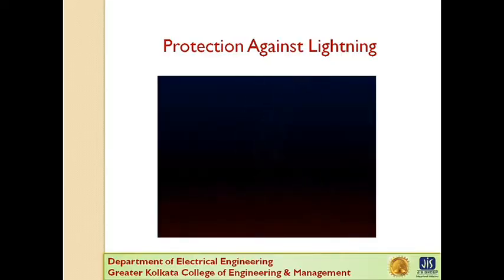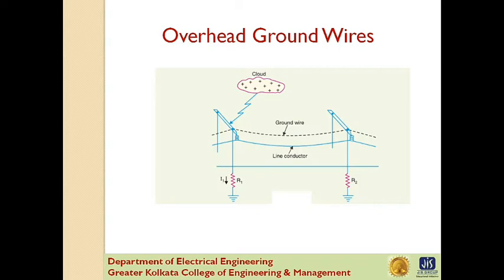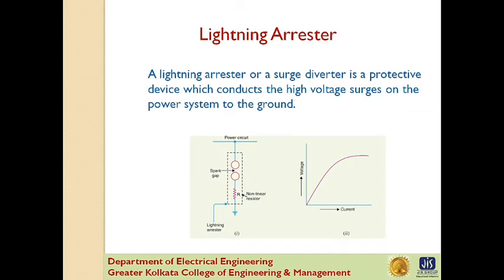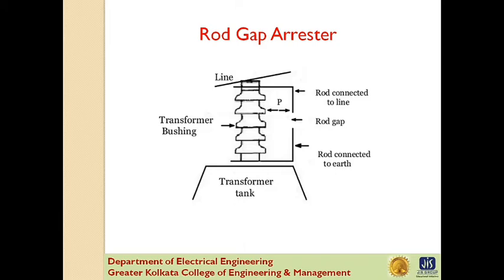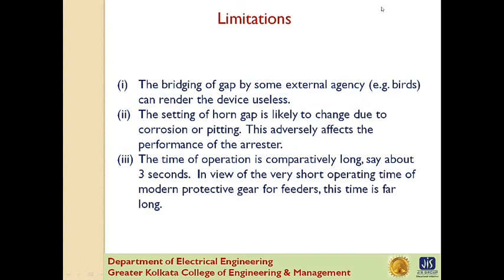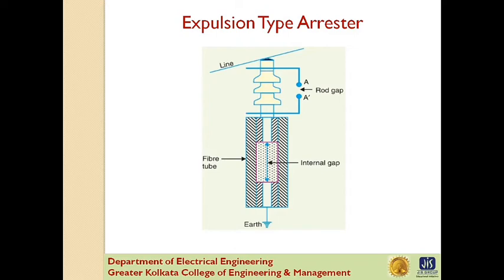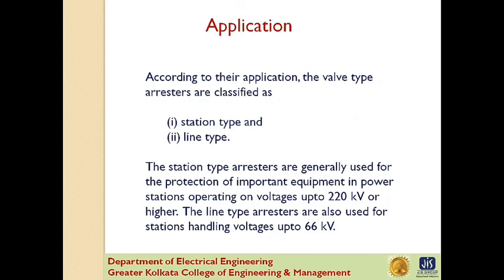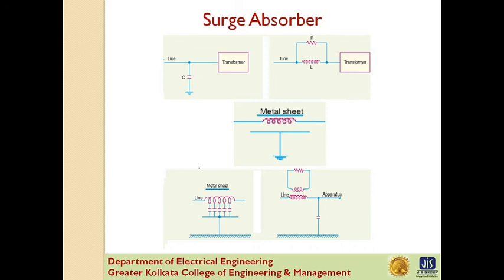Protection Against Lightning